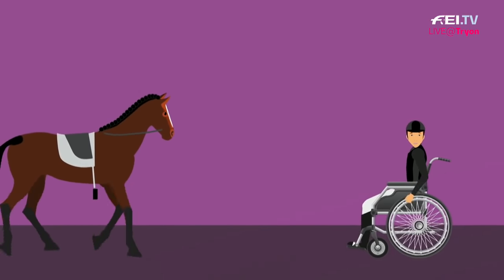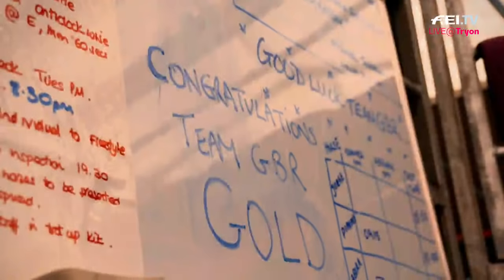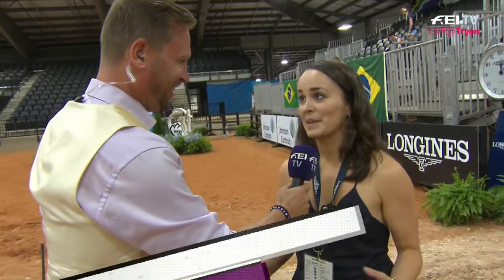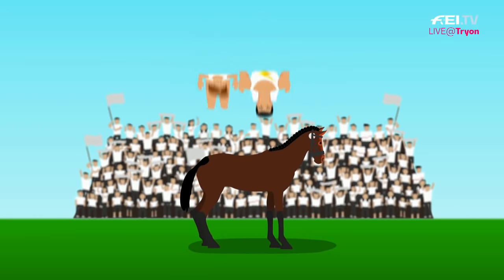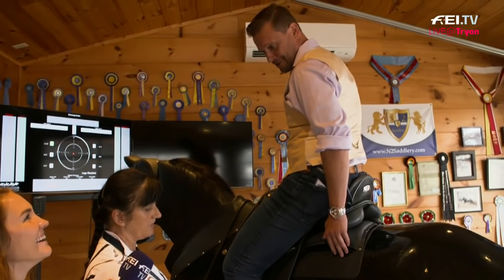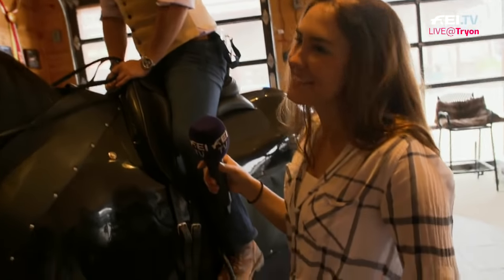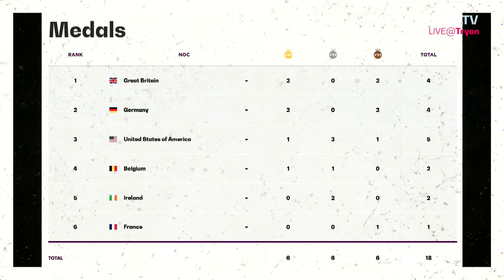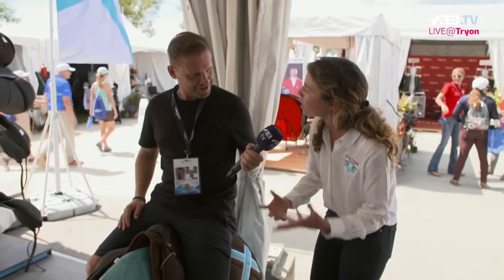Nick takes his 1st Riding lesson! | Day 7 - Your daily show w/ Ayden & Nick!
Live@TRYON host Nick finally rode a horse when taking a riding lesson at the FEI World Equestrian Games 2018. Okay - it was just a horse simulator - but everyone has to start anywhere. We also met with the Dressage riders Söhne Rothenberger and Patrik Kittel, and Ayden hat a chat with the Spanish rider Juan Matute Guimon.

We also explain to you everything you need to know about Para-Dressage and Eventing which started today and answer your questions sent by you with the hashtags Tryon2018 and BeOne.

Tune in for "Live@TRYON" - our show hosted by our presenters Ayden and Nick who will be chatting with athletes,  special guests, volunteers & fans.  Maybe even you!

With quizzes, Q&As, games, contests and exclusive behind-the-scenes features, Live@Tryon is your very own “Access All Areas” pass to the best of the FEI World Equestrian Games™ Tryon 2018.

Get involved: send us your questions, comments & images using